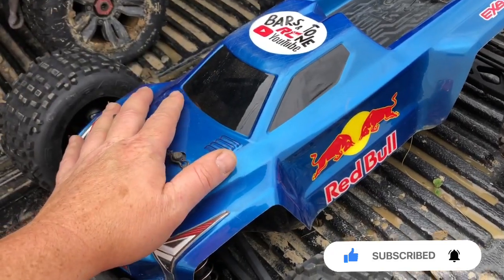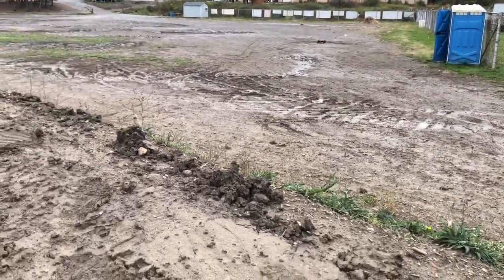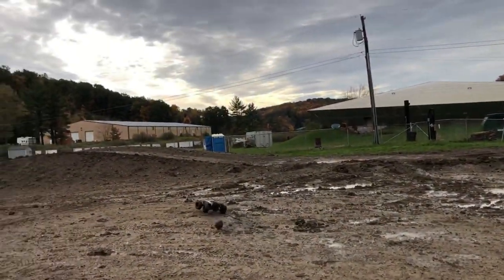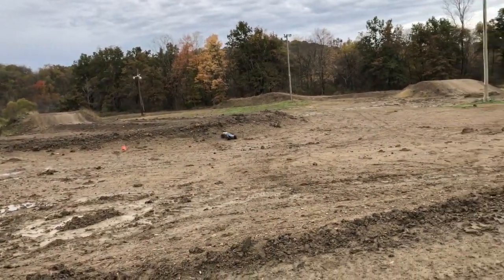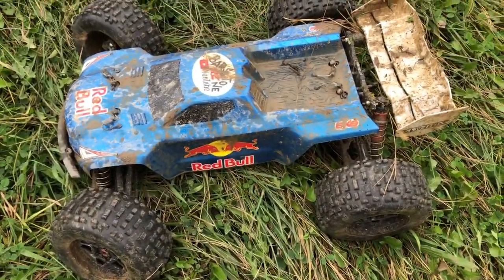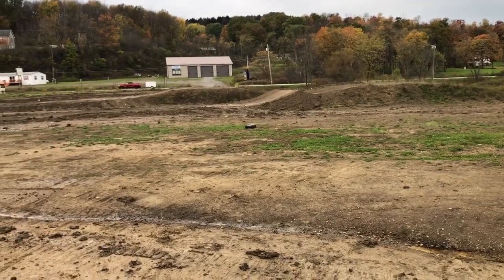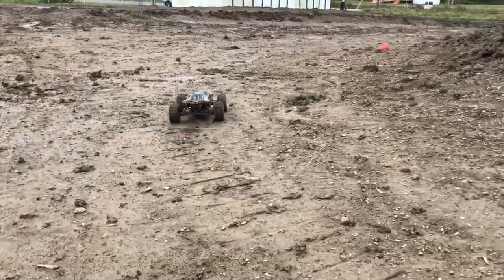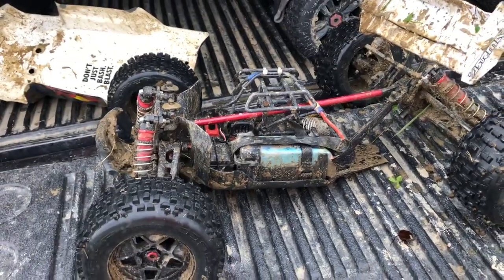Kraton 6s Bash day! And Broke the chassis!!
Took K6S out for a little bash day after not having this thing out there for a while had a lot of fun but ended up snapping the chassis somehow?

If you would like to get a sticker or a T-shirt here is the link￼